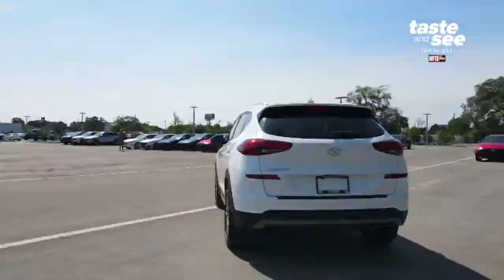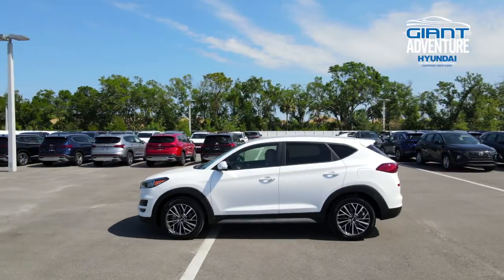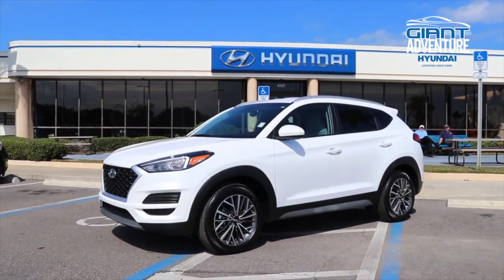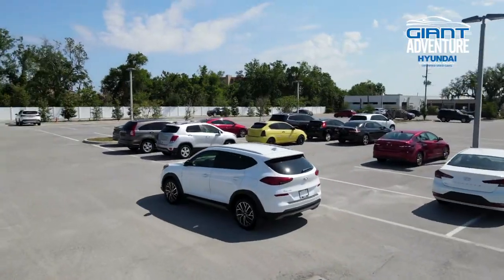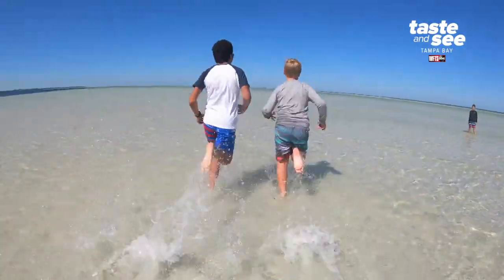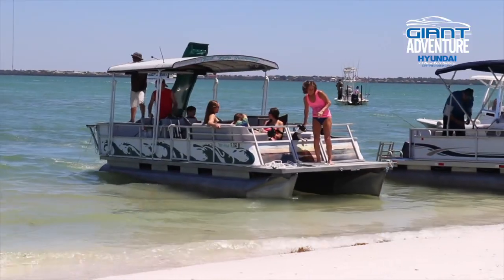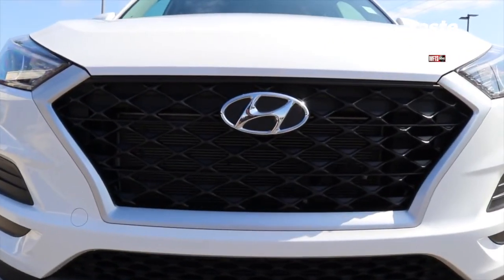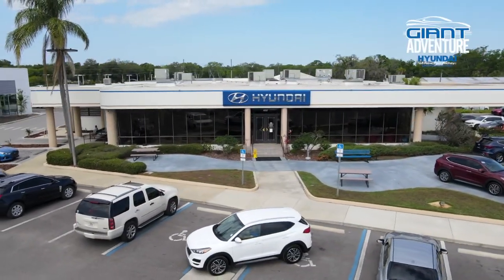Anclote Key Preserve State Park in Tarpon Springs, FL | Giant Adventure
Located three miles off the coast of Tarpon Springs, you can find one of Florida's most remote state parks.